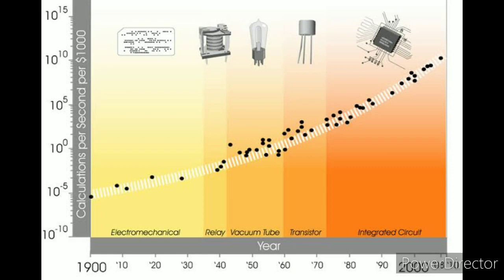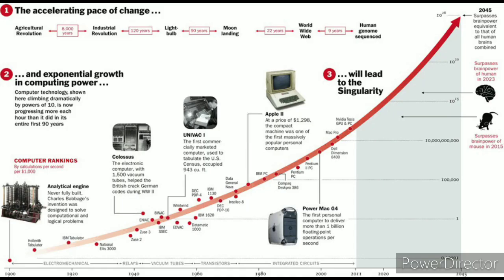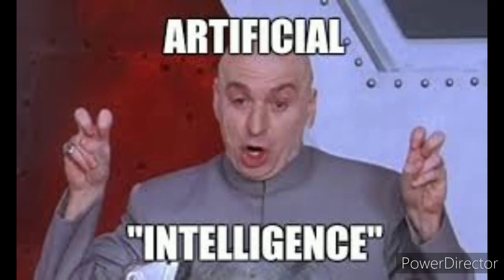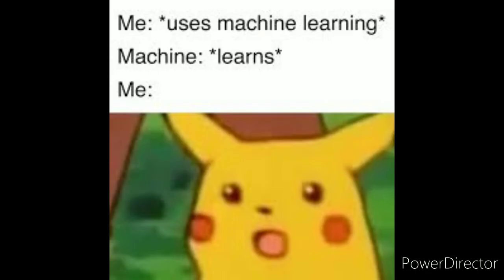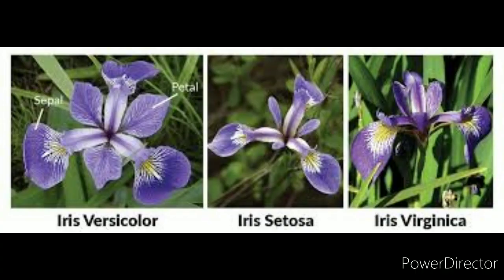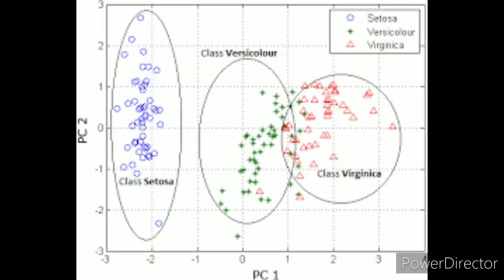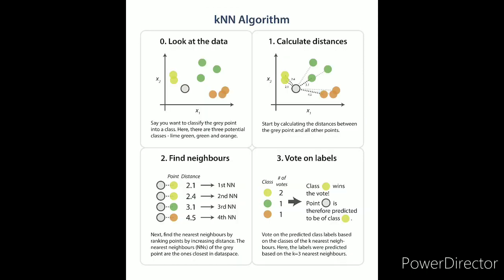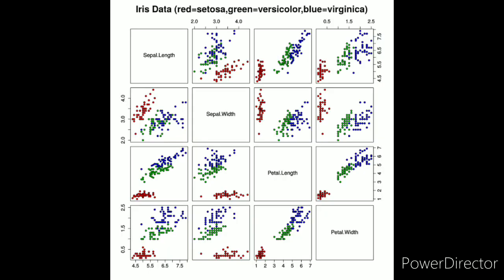Learn AI basics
An intro on Artificial intelligence and Machine Learning
Ep : 1
PS that's a crow in the beginning